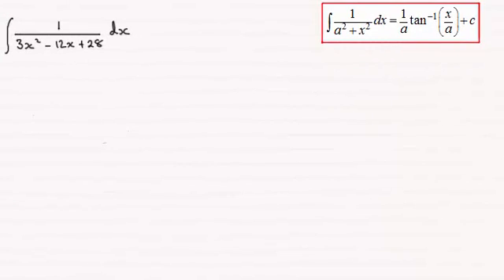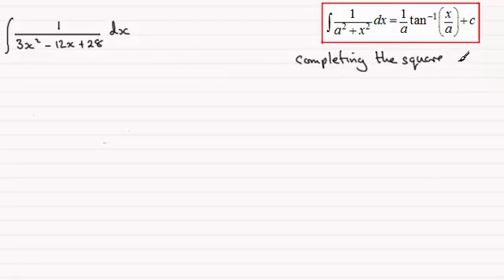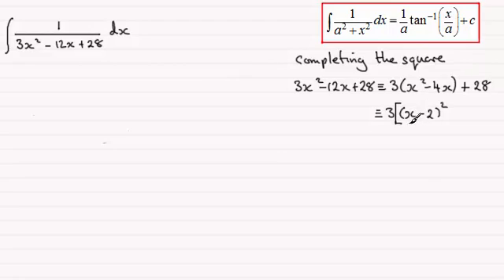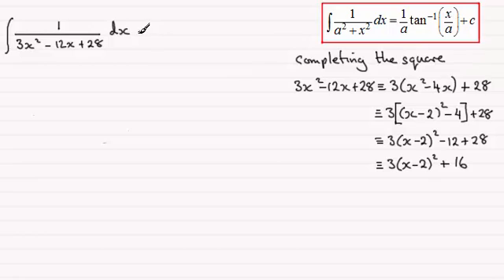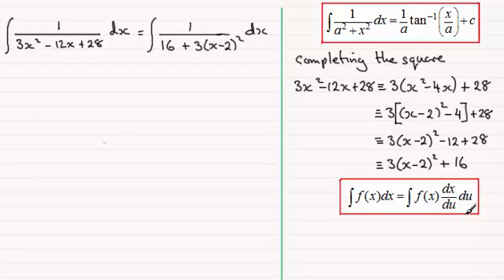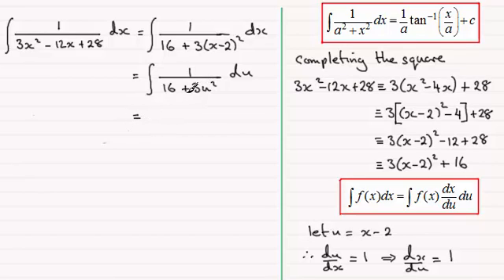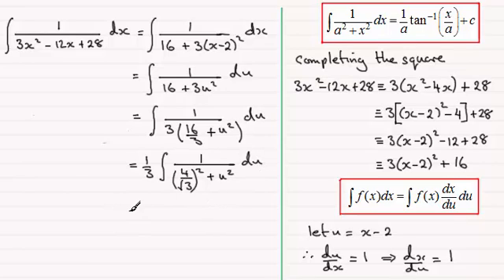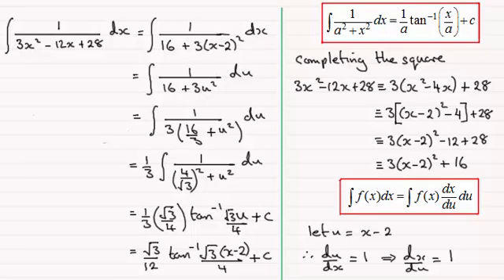Integration using completing the square : arctan type (2) : ExamSolutions Maths Revision